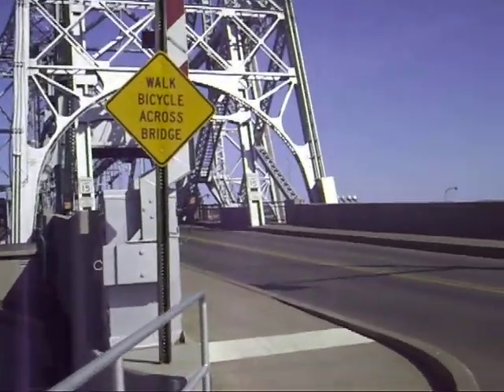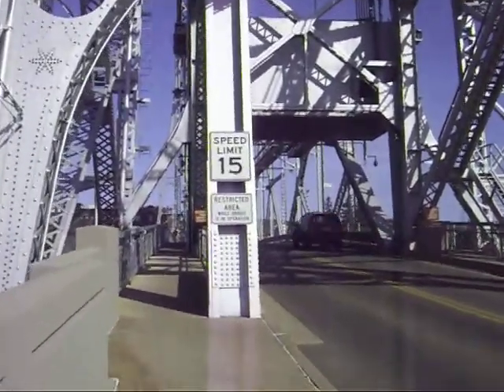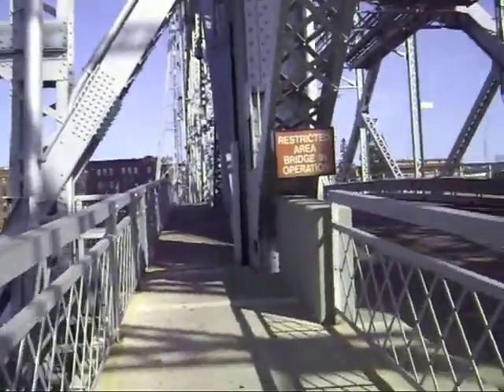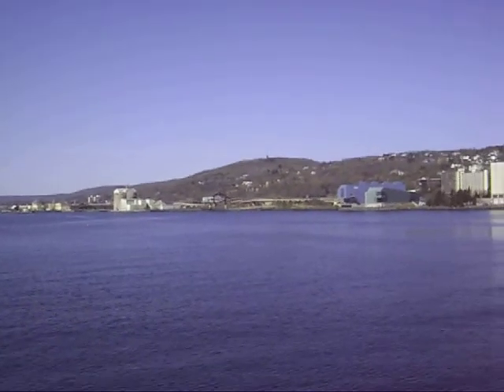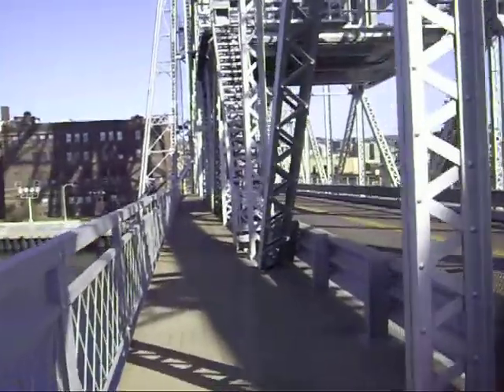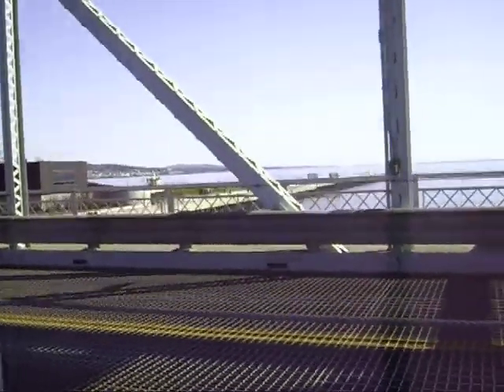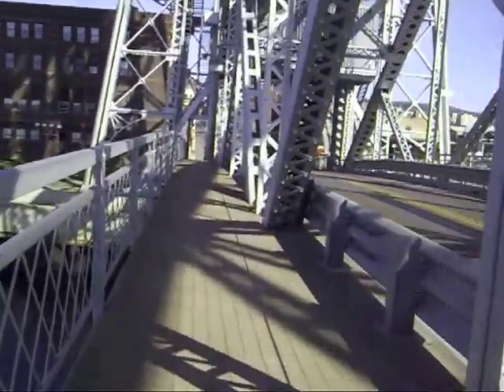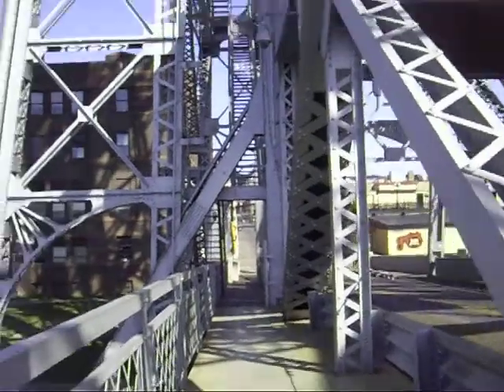tour across the Aerial lifting bridge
Welcome to a little chickadees production,
This is a tour across the Aerial lifting bridge in Duluth,MN.

(I used little chickadee because I like chickadees and i don't feel like making another account for these vidoes)